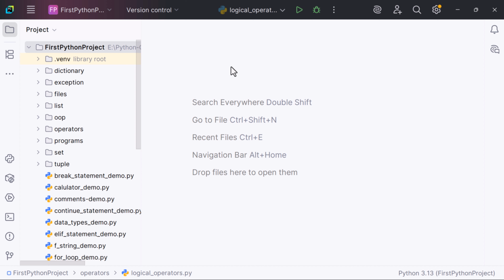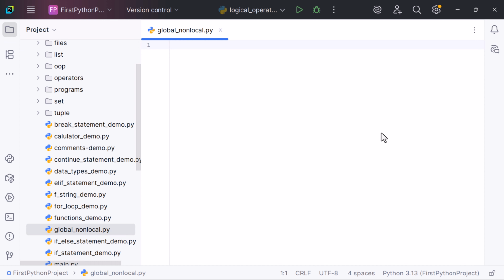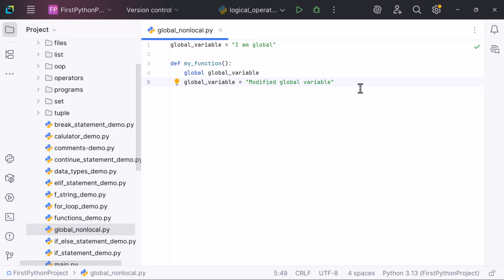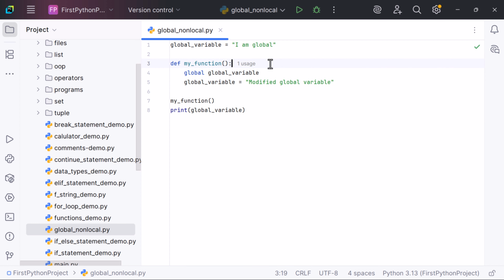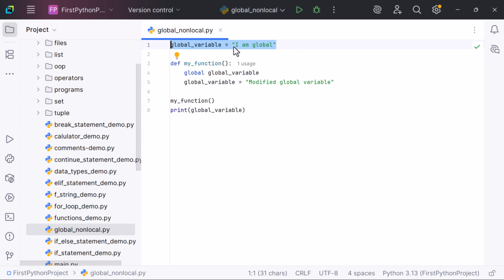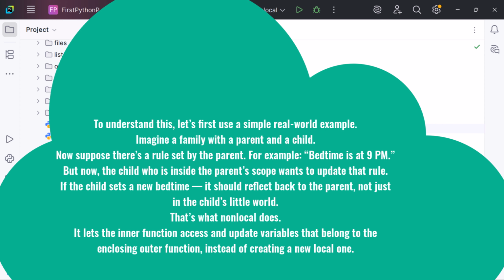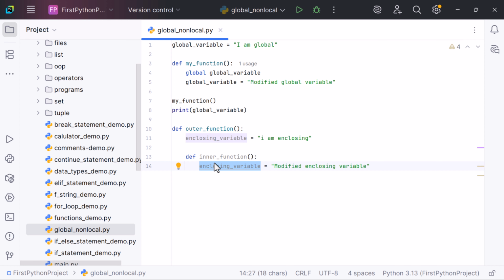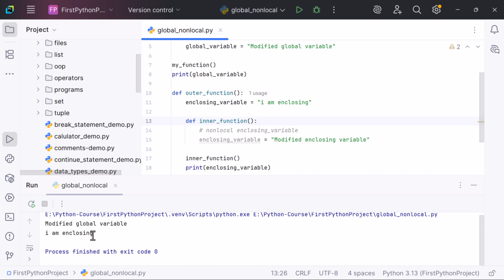global and nonlocal Keywords in Python | Python Tutorial | Python Full Course - Lecture #30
Welcome to the Python course for beginners. In this Python tutorial video, we will learn about global and nonlocal Keywords in Python programming.

The global keyword is used to modify a global variable inside a function. Without the global keyword, assigning a value to a variable inside a function creates a new local variable.

The nonlocal keyword is used to modify a variable in the enclosing (nonlocal) scope. It is useful in nested functions where you want to modify a variable in the outer function.